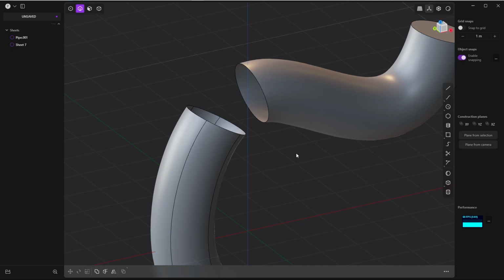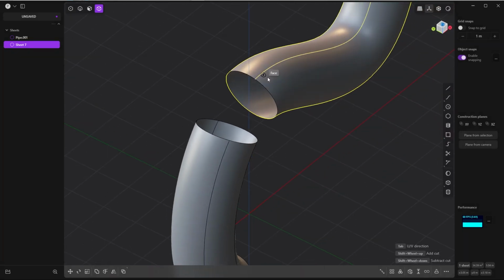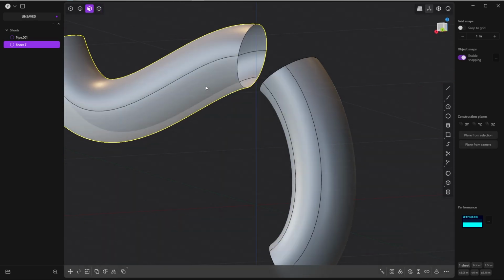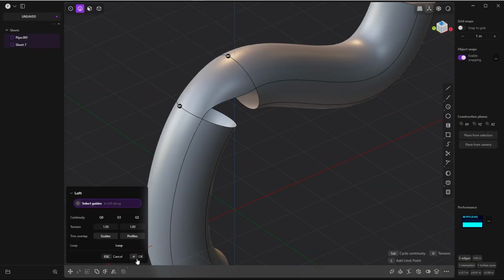Plasticity Tip No. 13 - Snapping isoparam curves at specific points